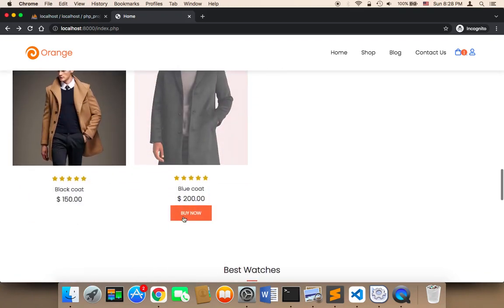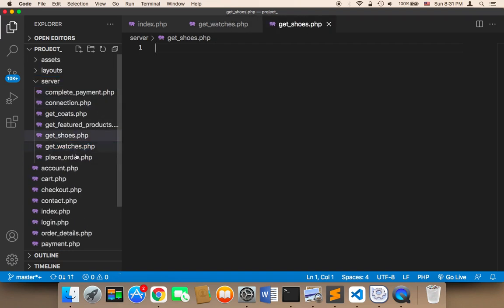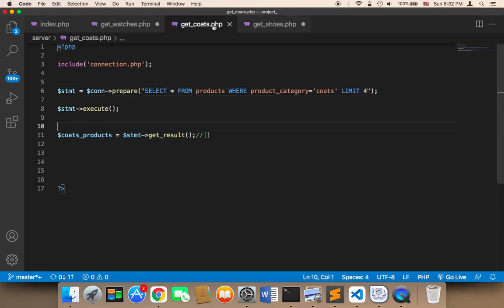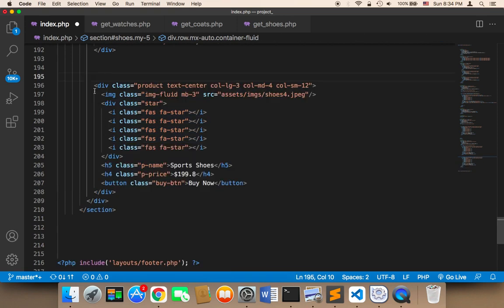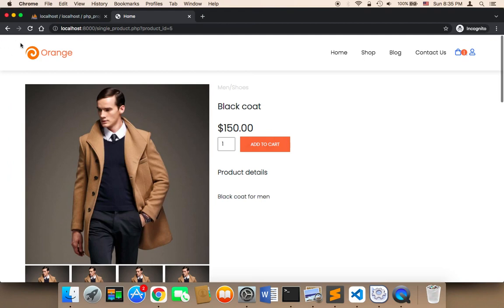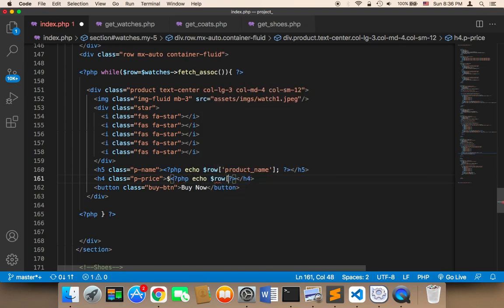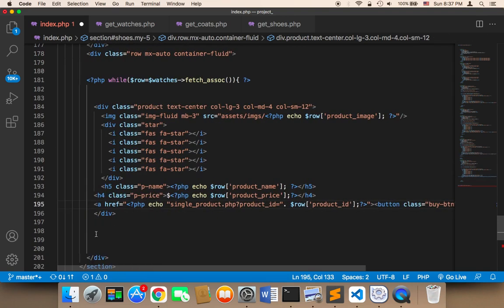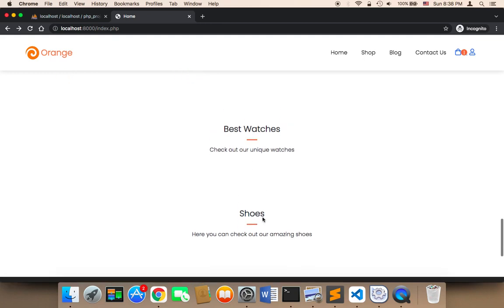Create E-commerce Website Using PHP - Part 117